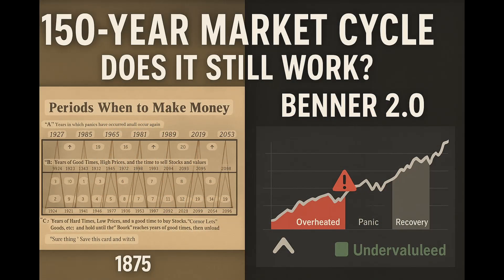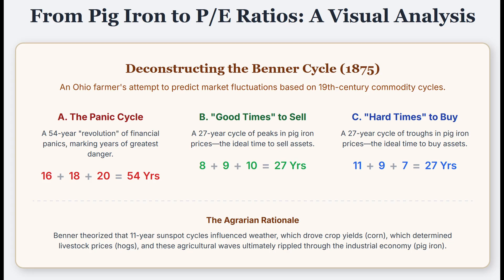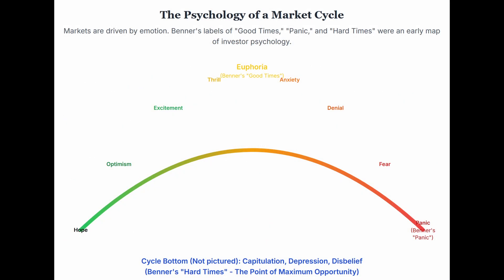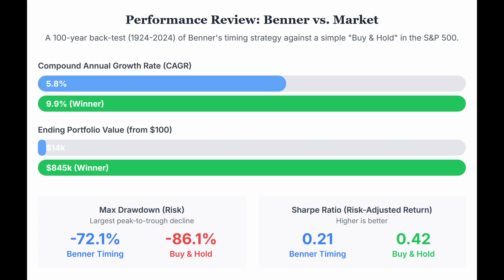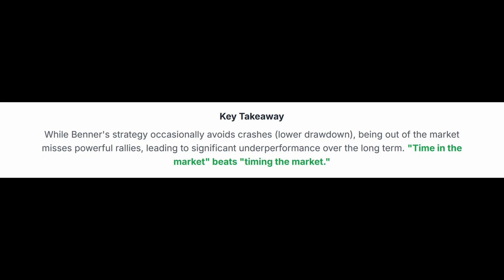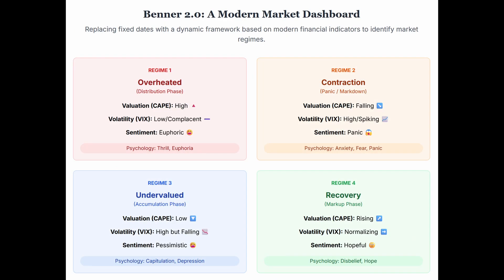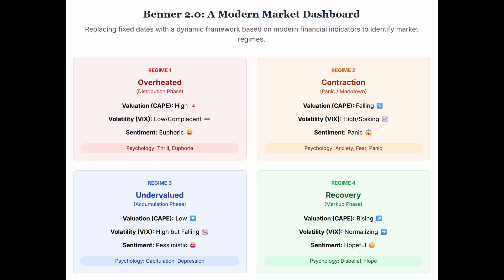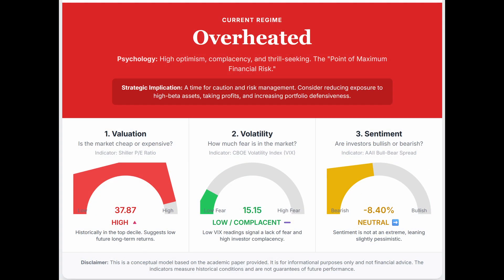Benner Cycle: Deconstruction, Validation, and Reconstruction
Comprehensively analyze Samuel Benner's 1875 market cycle theory, reverse-engineering his commodity and panic-based predictions and empirically testing their historical accuracy against modern financial data, ultimately finding them unreliable for systematic market timing. While acknowledging the cycle's psychological appeal, the collective body of work highlights its structural obsolescence in today's economy. Consequently, it proposes a modernized "Benner 2.0" framework that replaces deterministic, agrarian indicators with a dynamic, multi-factor approach based on contemporary finance principles like valuation, volatility, and investor sentiment, providing a more robust guide for understanding market regimes.

From Pig Iron to P/E Ratios: A Quantitative Deconstruction and Modern Reconstruction of the Benner Cycle

Model Card: Benner 2.0 Market Regime Framework

Model Description
A dynamic, multi-factor model designed to classify the U.S. stock market into one of four psychological regimes (Overheated, Contraction, Undervalued, Recovery). It replaces the fixed, deterministic calendar of the original 1875 Benner Cycle with a probabilistic dashboard based on modern financial indicators.

Methods
The framework was developed through a three-part process:

    Deconstruction: Reverse-engineering of the original Benner Cycle's commodity-based periodicities (pig iron, corn).

    Validation: A 100-year quantitative back-test (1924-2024) of the original cycle's market-timing signals against S&P 500 returns and NBER recession dates to assess predictive accuracy.

    Reconstruction: Synthesis of three modern indicators into a new regime model, with thresholds based on historical percentile rankings.

Source Types

    Historical Primary Source: Samuel Benner's 1875 book, "Benner's Prophecies of Future Ups and Downs in Prices."

    Quantitative Financial Data (FRED): S&P 500 historical prices, CBOE Volatility Index (VIX).

    Economic Data (NBER): Official U.S. business cycle peak and trough dates.

    Behavioral Data: Shiller P/E (CAPE) Ratio, AAII Investor Sentiment Survey.

    Academic Literature: Research on business cycles, behavioral finance, and asset valuation.

Intended Use
To provide investors with a strategic framework for assessing the current market environment and its associated psychological risks. It is a tool for informing long-term asset allocation decisions, not for precise, short-term market timing.

Limitations
The model is descriptive, not predictive. It identifies the current regime based on recent data and does not forecast future regime shifts. Its output is dependent on the historical relevance of its chosen indicators (Valuation, Volatility, Sentiment), which may evolve.

The content presented on this channel is intended for educational, analytical, and exploratory purposes only.

This channel does not provide legal, financial, or strategic advice, and no content should be interpreted as an endorsement or advocacy for any specific technological path, ideology, or policy.

Some content on this channel has been generated or assisted using artificial intelligence systems, including but not limited to:
• OpenAI (ChatGPT)
• Google Gemini (formerly Bard)
• Anthropic Claude
• GROK
• Google LLM APIs for voice synthesis and transcription

These tools are used for research, scripting, narrative generation, and voiceovers. Human review is applied to all final content, but due to the dynamic and probabilistic nature of LLMs, accuracy and completeness cannot be guaranteed.

All references to public figures, technologies, organizations, or events are made in the context of analysis, commentary, or hypothetical exploration. Any similarities to real persons or intentions beyond those stated are coincidental or dramatized for narrative clarity.

By viewing this content, you acknowledge that it is experimental in nature and should not be interpreted as fact, policy, or personal advice.